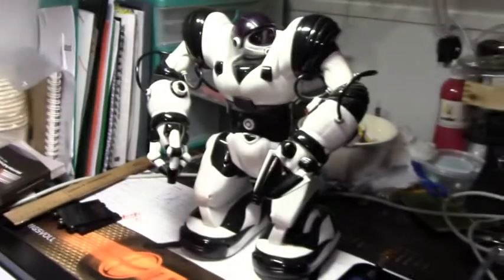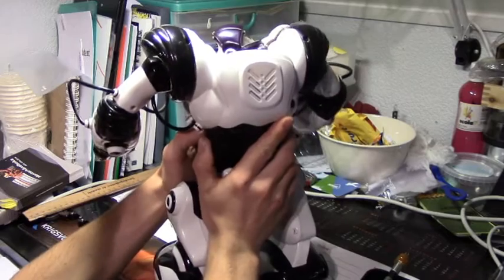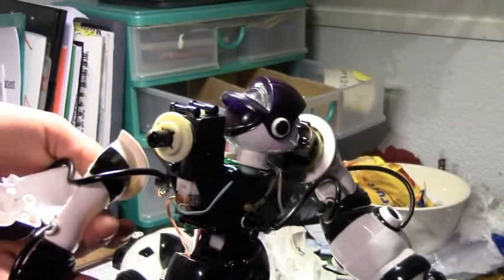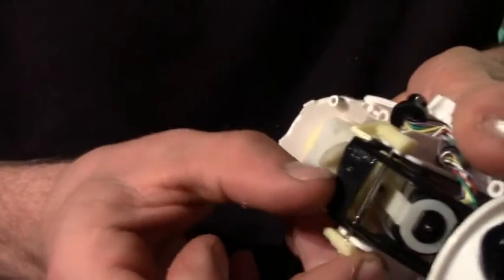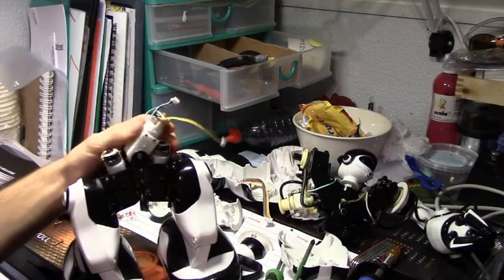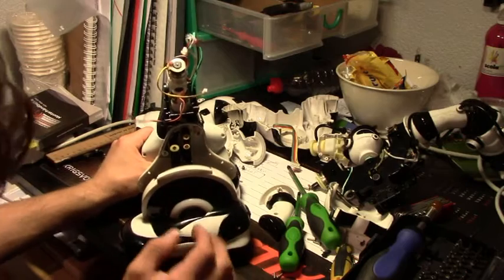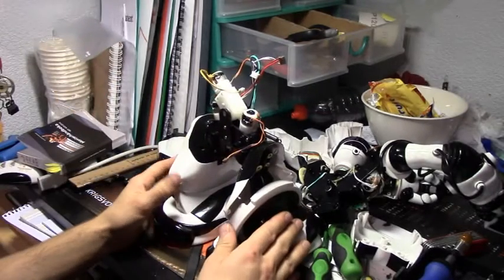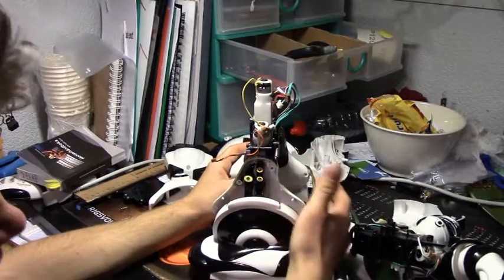RoboSapien 1 - teardown. Walking robot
In this video I disassemble a robosapien robot to see how it works.. interesting walking design...